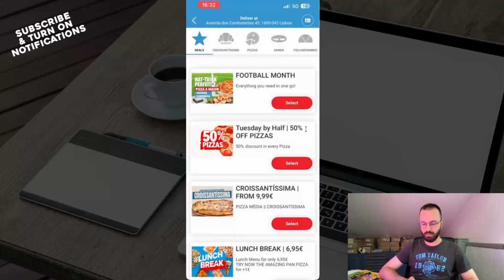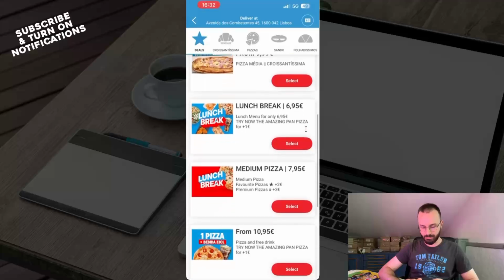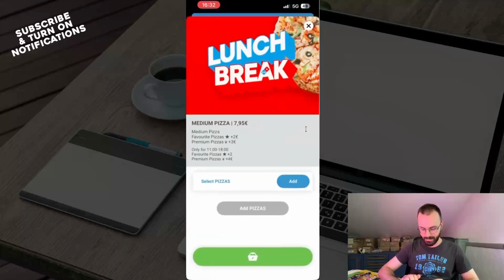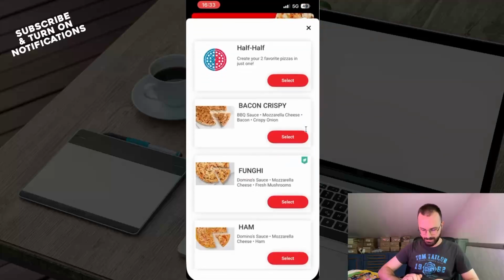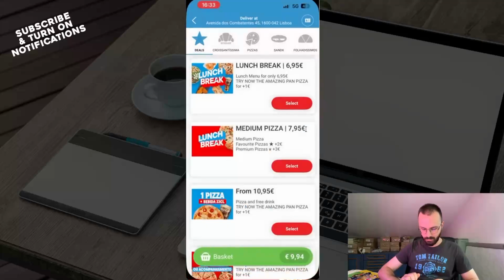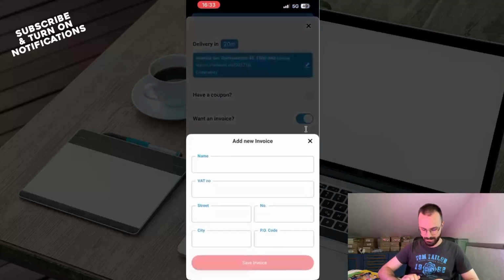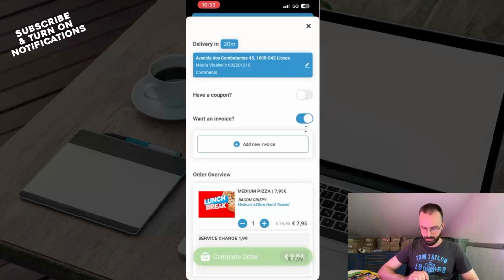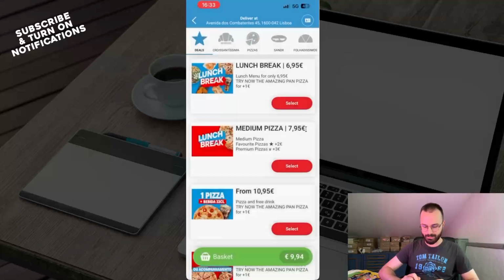How To Order on Domino's Pizza App (Easiest Way)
In this video I will show you How To Order on Domino's Pizza App. It would be good if you watch the video until the end so that you don't miss important steps.